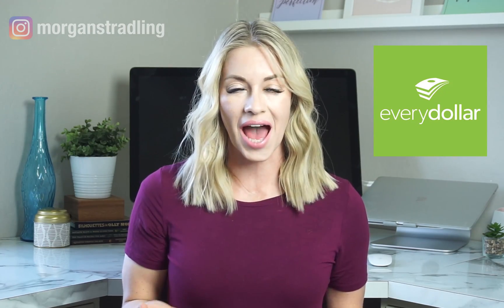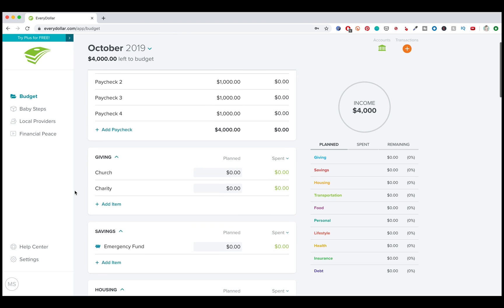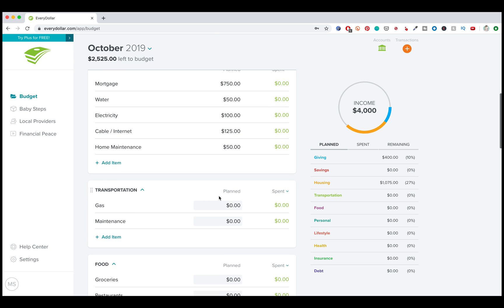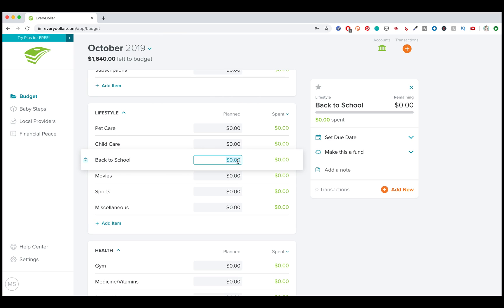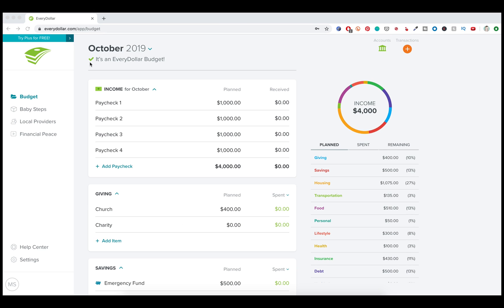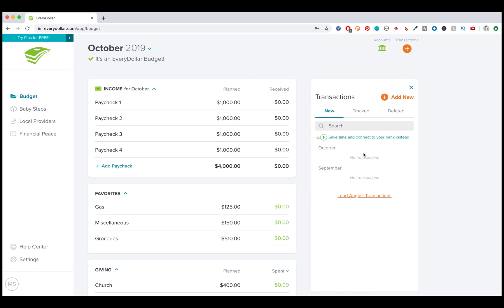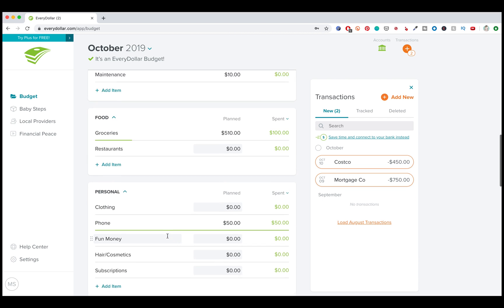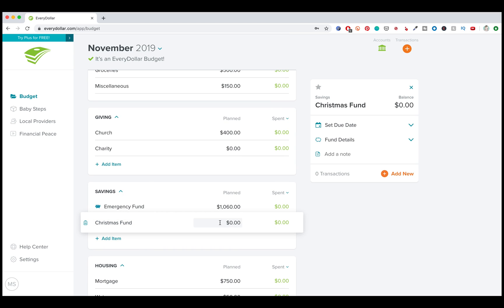HOW TO USE EVERYDOLLAR APP (Tutorial: Budget in 15 MINUTES with a Dave Ramsey Zero-based Budget!)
HOW TO USE EVERYDOLLAR APP (Tutorial: Budget in 15 MINUTES with a Dave Ramsey Zero-based Budget!) // Dave Ramsey's EveryDollar app is one of the best budgeting apps on the market because it easily guides you through creating your first zero-based budget. If you want to learn how to budget using EveryDollar, then this easy step-by-step budgeting tutorial is for you!

The EveryDollar app is available for both desktop and mobile phones and this tutorial walks through how to create a budget using the desktop version of EveryDollar. So whether you're on baby step 1 or baby step 7, this budgeting for beginners tutorial will give you the tools you need to start reaching your financial goals.

MY YOUTUBE CAMERA GEAR:
✦ Camera (Sony A6400)
✦ Portrait Lens (Sony 50mm f/1.8)
✦ Wide-angle Lens (Sigma 16mm f/1.4)
✦ Boom Mic + Stand
✦ Boom Mic without Stand
✦ Ring Light
✦ Studio Lights & Backdrops
✦ Mobile Tripod (GorillaPod)
✦ Handheld Tripod/Stand (SwitchPod)
✦ Camera Power Adapter
✦ Camera Remote
✦ Lens Cleaning Wipes
✦ SD Card for 4K Videos (SanDisk 128GB Extreme Pro)

Still reading this? Then write "Holy $450 at Costco, Batman!"

ABOUT
Hey there! I'm Morgan Stradling, an ex-corporate girl turned online business coach who's passionate about helping entrepreneurs get more clients and make more money through video marketing and social media marketing. Whether it's working with me in my one-on-one business coaching or teaching on YouTube, I'm here to help you launch, grow, and scale your business.

The revenue I earn from affiliate links helps to keep my channel and website running and is an easy way to show your support and help me make more free videos like this. Thank you for the support!